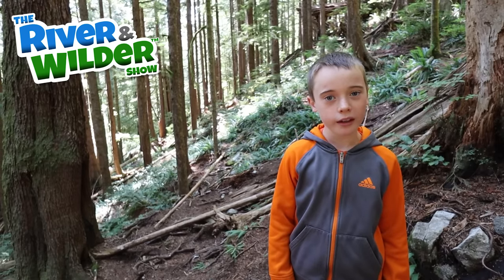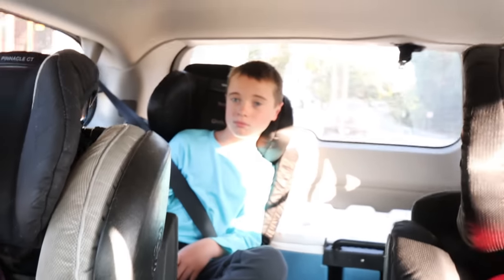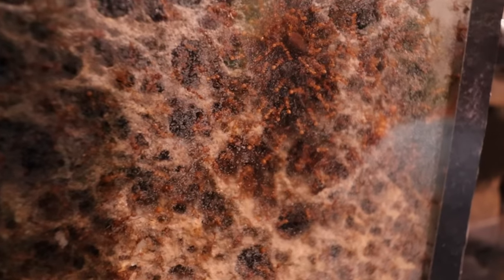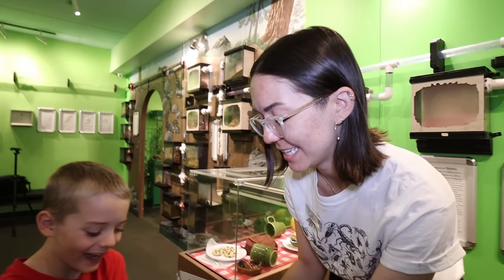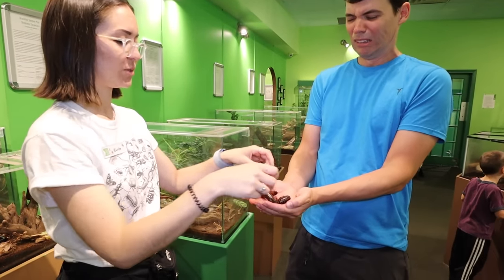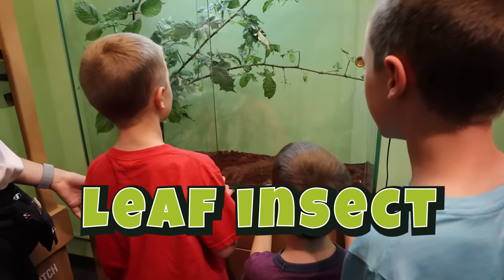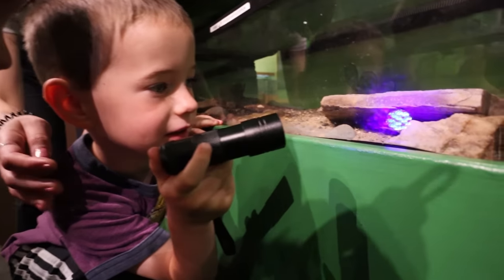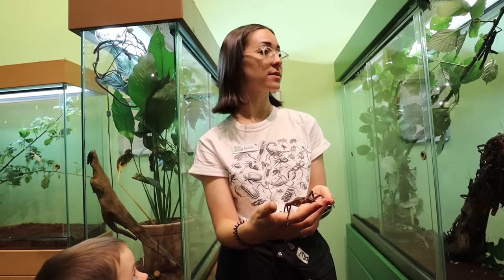Playing with GIANT BUGS and a TARANTULA??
Kids hold, play with and learn about giant bugs like Hissing cockroaches, Poisonous Millipedes, Thorny Devils stick insects, Leaf Bugs, Praying mantis AND even get to hold a venomous New World Tarantula at the Victoria Bug Zoo. Join us for an educational bug tour and learn about Leaf Cutter ants, Stag Beetles, Scorpions and more! THEN watch until the end as the boys eat sour cream and onion larvets original worm snacks and candy and suckers made from crickets and worms!

TV FOR KIDS! We've got kids, fun and adventure! Families who watch the show are known to go outside more, take on lofty art projects, and be inspired to plan their own great adventures.